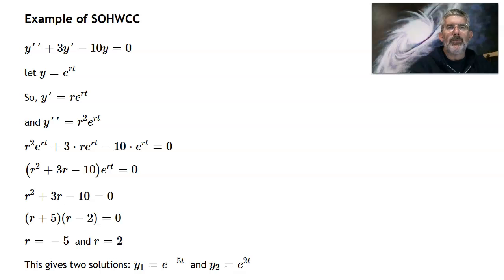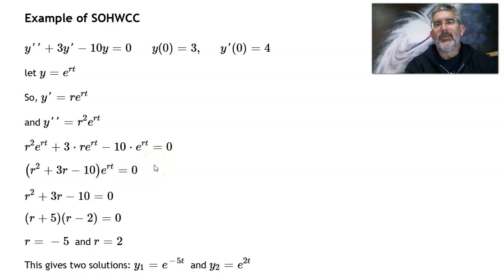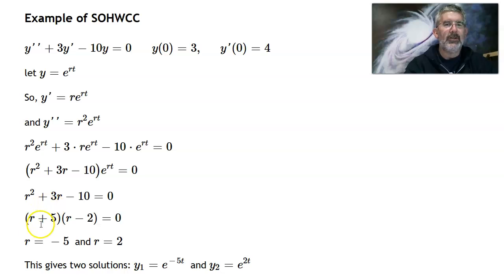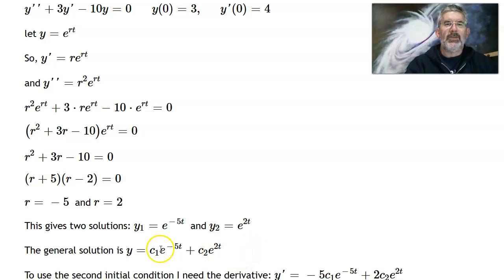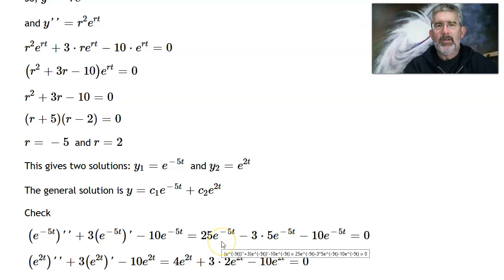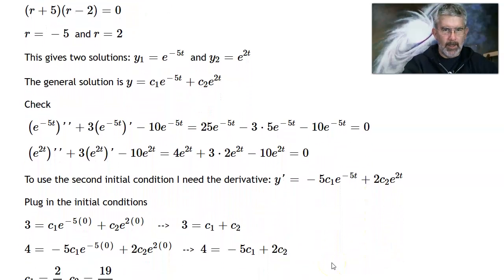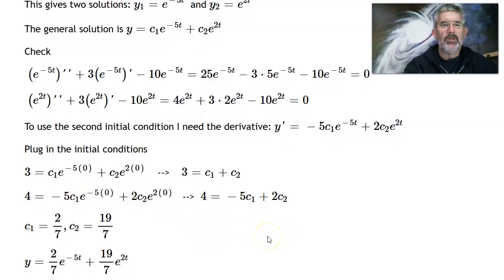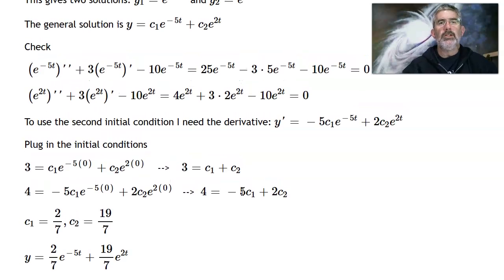Example of second order homogeneous with constant coefficients